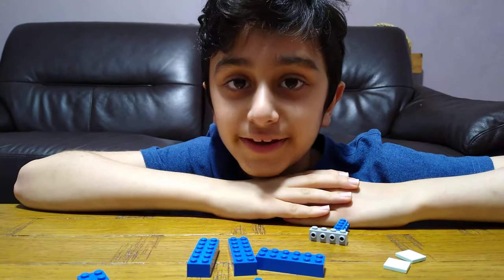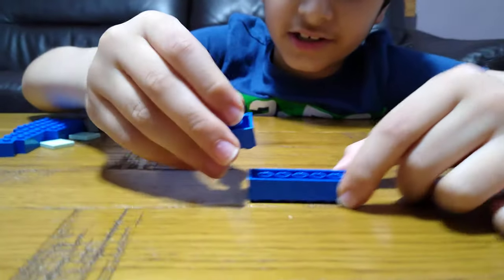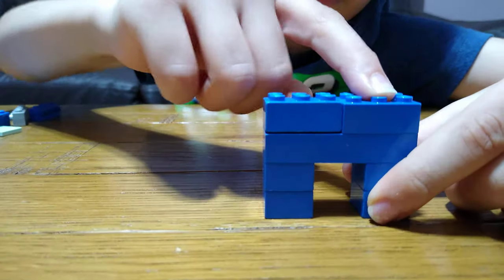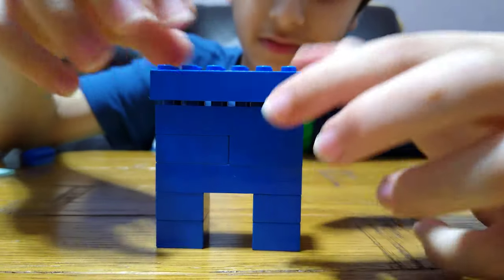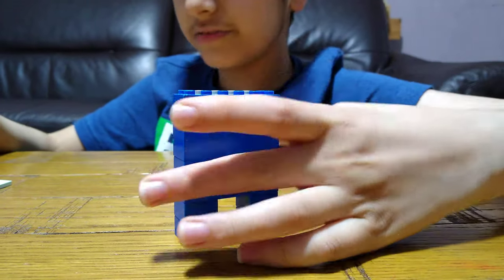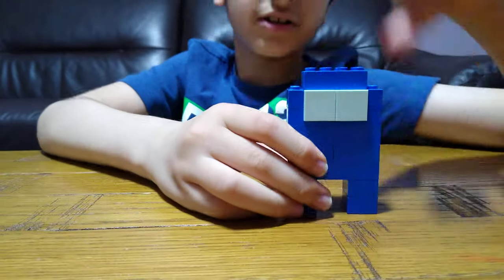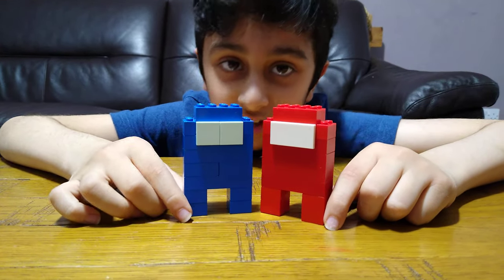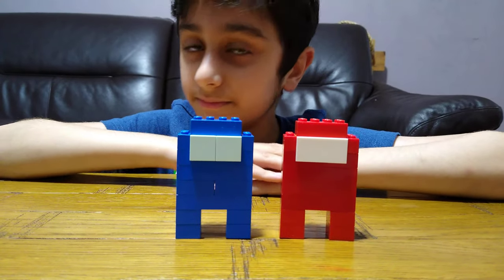Building two Lego Among Us Brick Build Figures in 4K